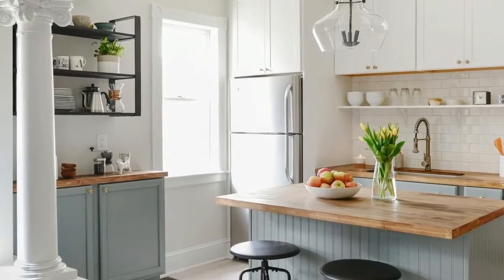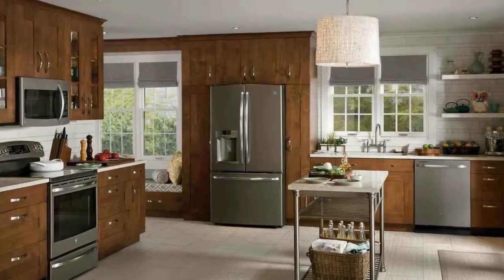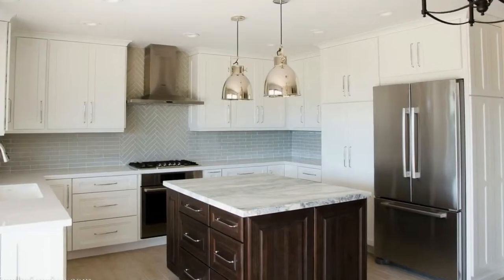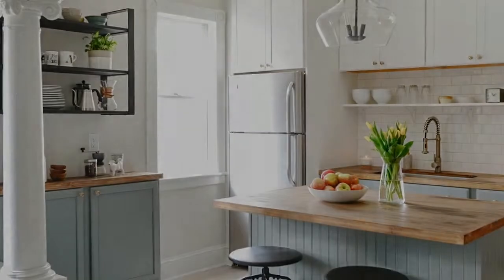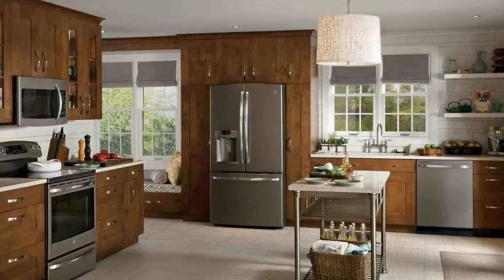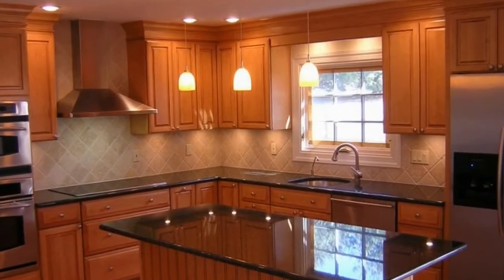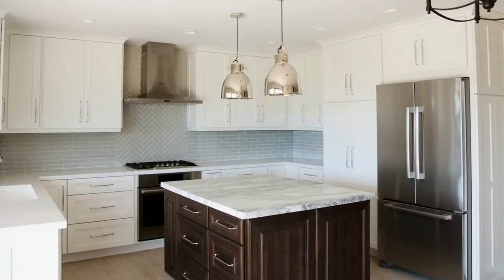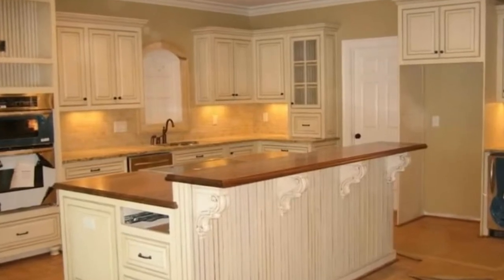Budget-Friendly Kitchen Makeover From Lowe's - Indiehome Design